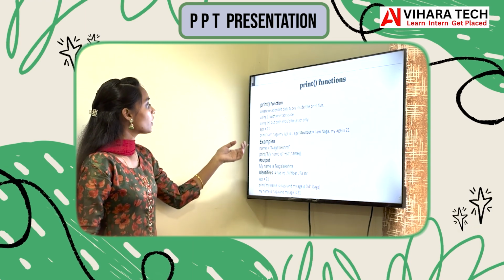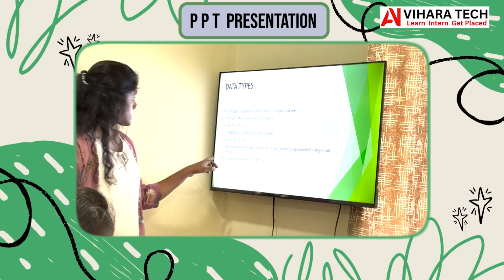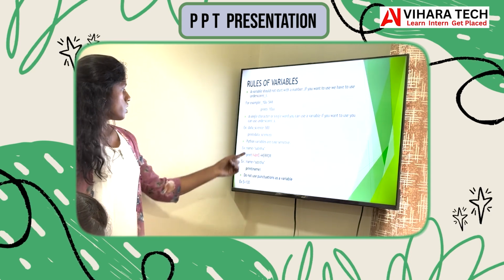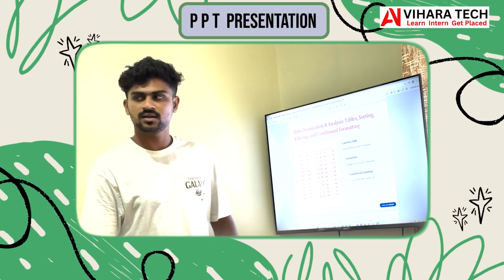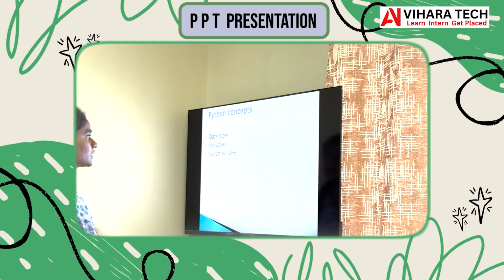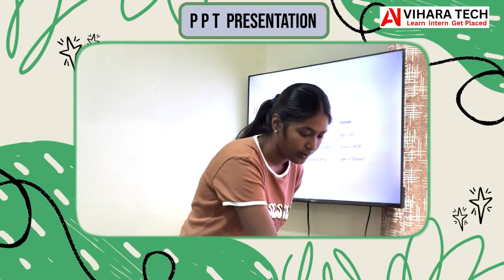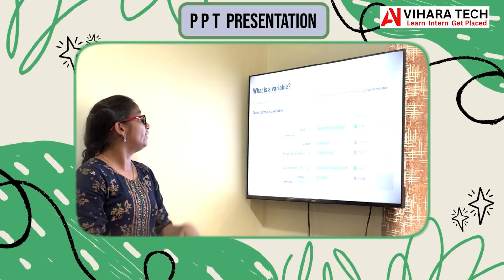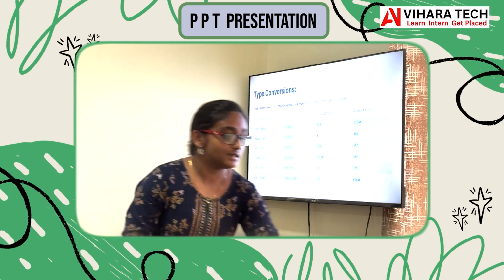🎓 PPT Presentation by ViharaTech Students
🔥 Topic: Introduction to Python – What is a Library?

Learn how Python libraries are just "a group of functions" and how they make coding simpler for developers.
Watch students break it down in a clear and beginner-friendly way! 👩‍💻👨‍💻

🚀 Real-time learning. Real student presentations. Real impact.
🎯 Learn. Intern. Get Placed.
📍 Only at @vihara_tech

📚 Topic Highlighted:

What is a Library?

What is a Group of Functions?

Real student explanation with visual aids